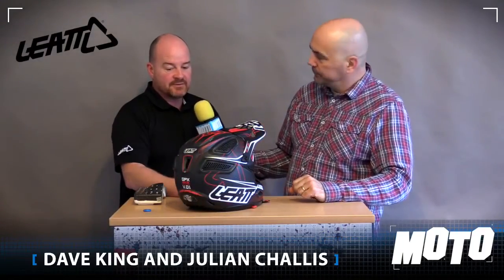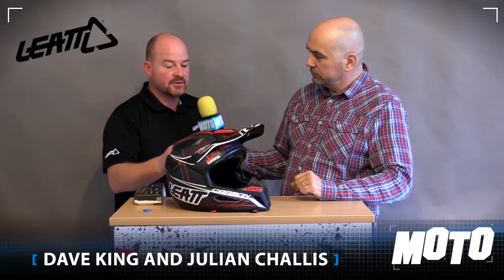First Look - 2015 Leatt GPX Motocross Helmet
2015 Leatt GPX 5.5 V5 Helmet in White Black Red - Leatt GPX Motocross Helmets

Leatt's much-anticipated 5.5 GPX Motocross Helmet is landing in 2015, offering groundbreaking head and brain protection!.  There have been a lot of advancements in protective gear technology as of late and whether you believe in neck braces or not, you have to admit Leatt is pushing safety in motocross forward more than any company ever has (that we can remember anyway). Every year they do improve their neck braces, but that’s not all.

They have been rolling out CE impact certified chest protectors, knee pads and elbow pads over the past couple years. Then there is the recently released, completely unique C-Frame knee brace.

All of this and I haven’t even mentioned their new GPX 5.5 helmet (available early 2015) that features composite fusion 3 and 360° turbine technology. It is light, the shell is smaller than the average helmet and it is designed to help to reduce impact at the concussion level, rotational acceleration and g-forces transferred to the head and brain.  You cannot deny that Leatt is committed to rethinking and improving products that have been the same for years.

Leatt GPX 5.5 V5 Helmet features:

- Quattro Force Control
- Carbon matrix 3 sizes shell ECE+DOT
- 3D in-molded multi density V-Foam
- 360° Turbine multiple low energy impact
- 360° Turbine rotational acceleration

Reduced outer shell volume for reduction in:

- Neck forces
- Rotational brain acceleration

Optimized integration with Leatt neck braces:

- 360 degree helmet and neck brace match
- Rear clearance cut for riding
- Rear hyperextension impact platform
- Optimized weight. Very light with great safety:
- Maximum ventilation
- Over 190 honeycomb vent holes
- 11 large vent ports
- Certified and tested: ECE2205/DOT, ACU Gold, AS/NZS 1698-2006 - Estimated weight for Size L: 1.250g +/- 50g
Additional features of the 5.5 V5:

- Hydration ready! Optional internal hands free kit available
- Zero friction removable patent pend safety cheek pads
- Anti-microbial high evaporating snap out liner system:
- MoistureCool Tech layer
- Visor with break away function
- LEATT Race Ready Design – prepared for ejection helmet removal system

2015 Leatt GPX Helmets;